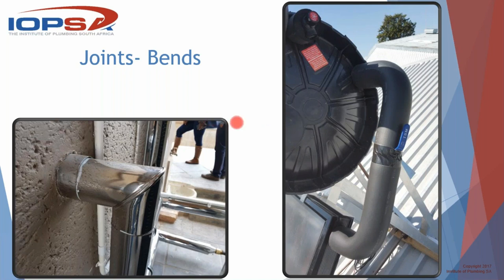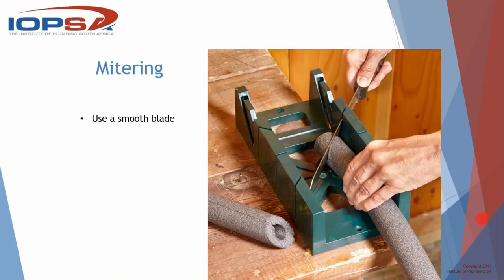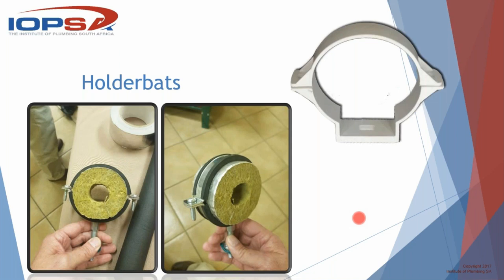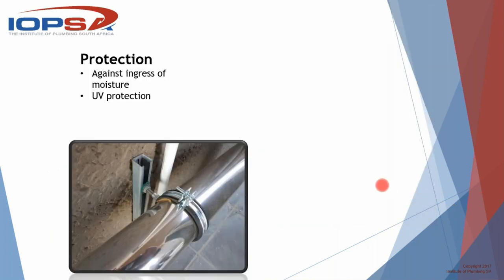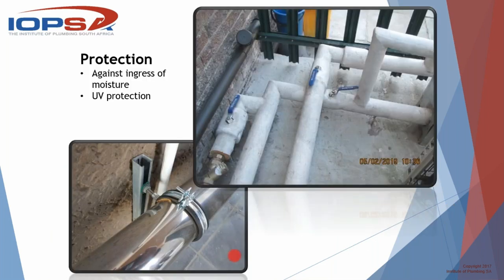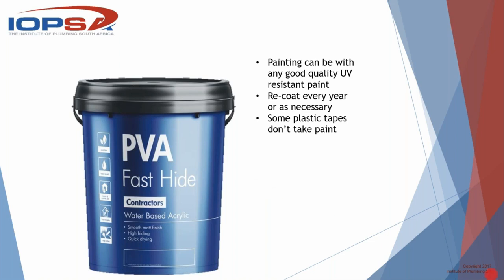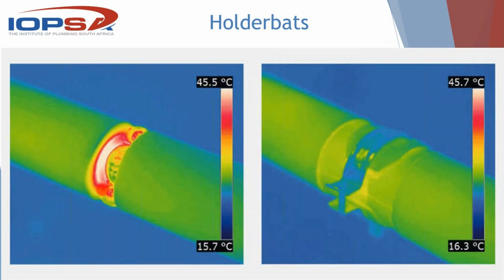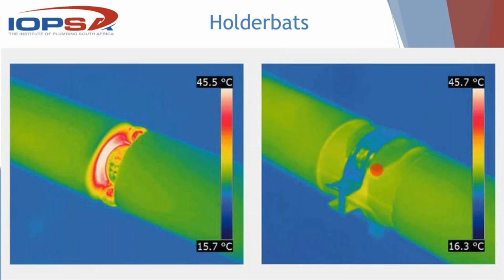Lagging - Part 2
This week We discuss Lagging.

Each week IOPSA together with FEM run OHS toolbox talks relevant to the Plumbing and Construction Industry. Watch them live every Tuesday morning!